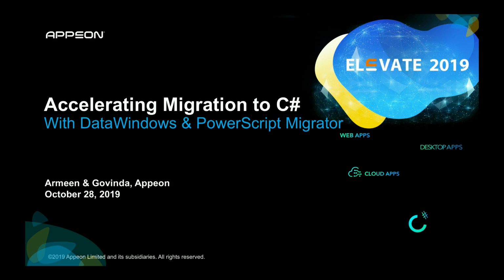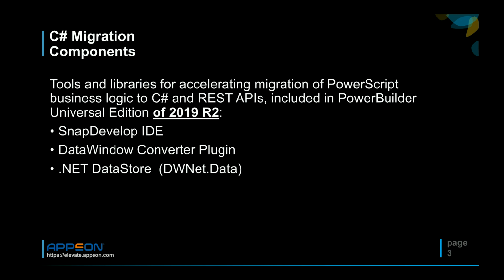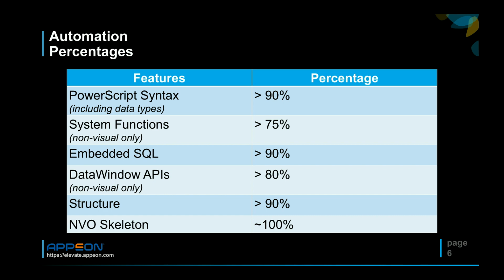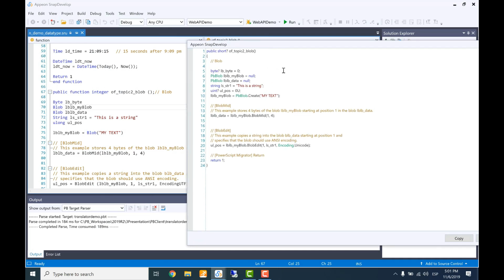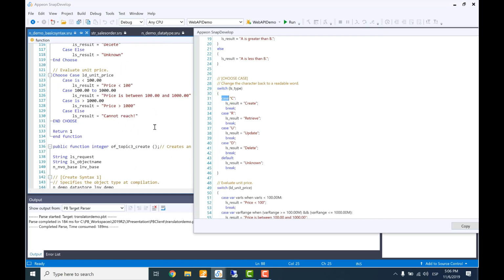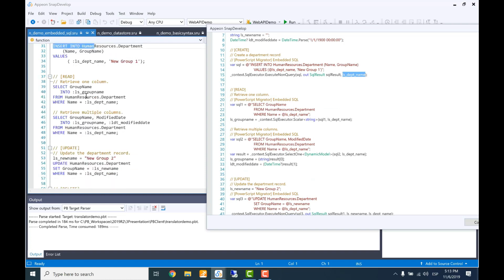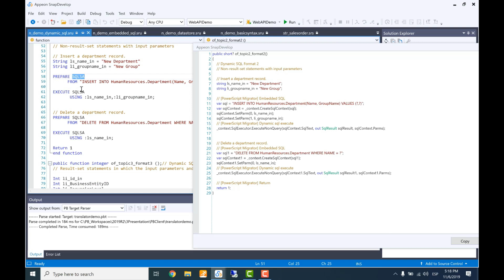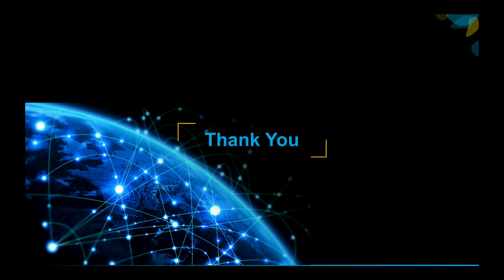Keynote: Accelerating Migration to C#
Armeen Mazda, Appeon CEO, explains Appeon’s C# migration philosophy and the new PowerScript Migrator tool in PowerBuilder 2019 R2. Govinda, Appeon technology evangelist, demos how the PowerScript Migrator automatically converts a wide variety of PowerScript language constructs to C#.